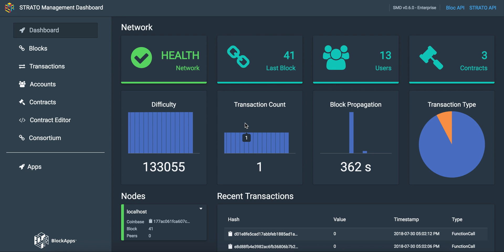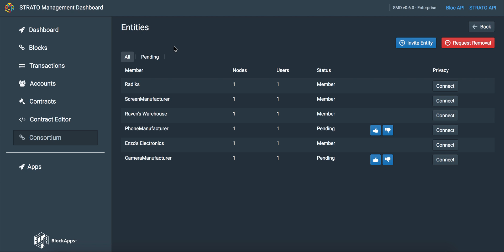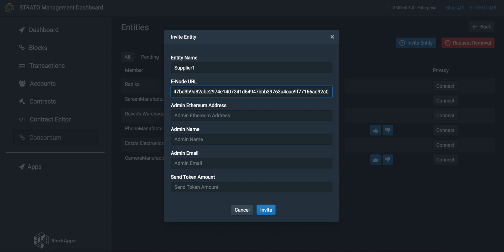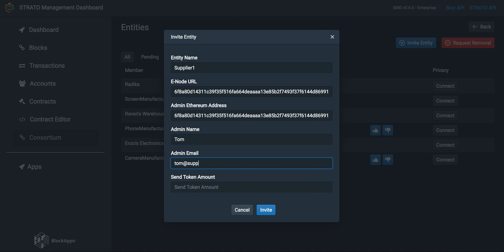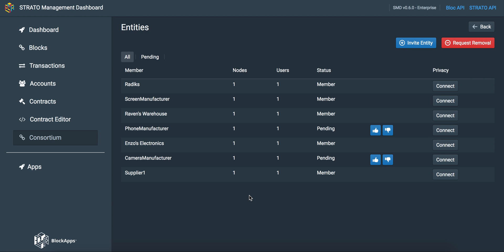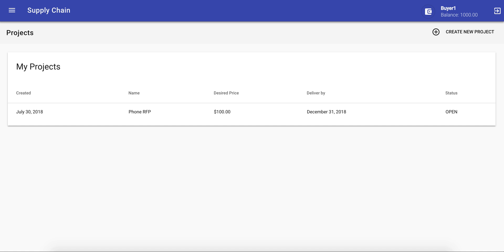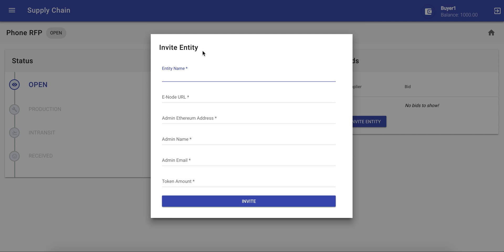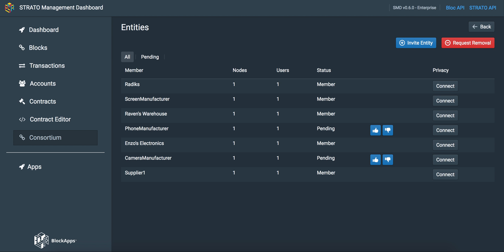Manage Blockchain Consortiums with BlockApps STRATO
Learn how to build and manage enterprise blockchains consortiums with the BlockApps STRATO blockchain platform.